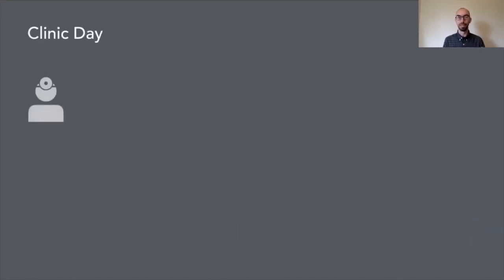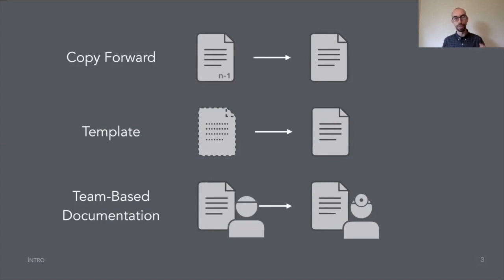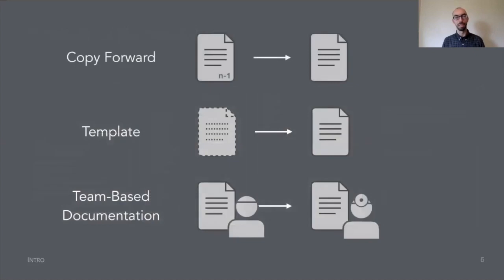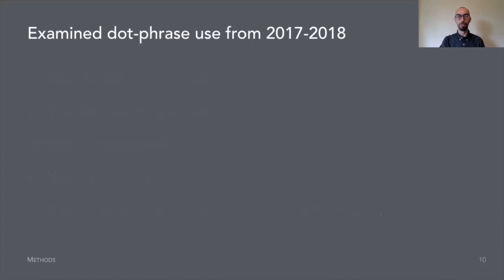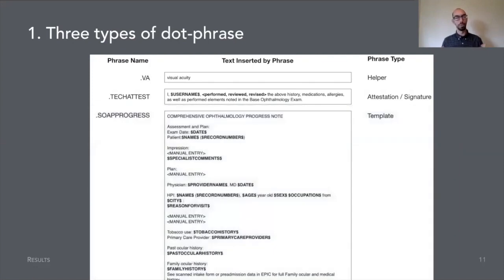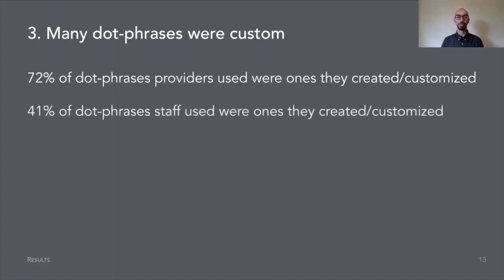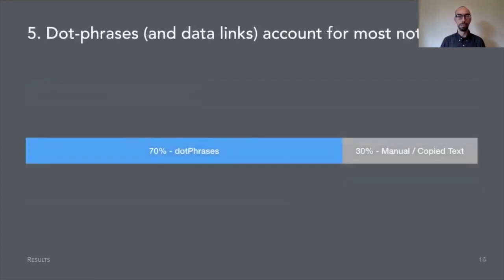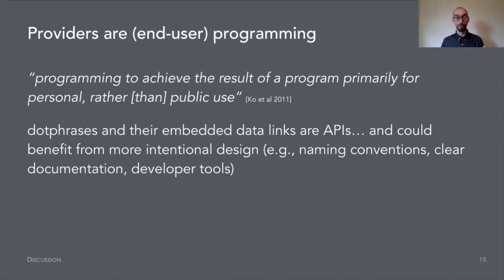Clinical Documentation as End-User Programming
Adam Rule, Isaac H. Goldstein, Michael F. Chiang, Michelle R. Hribar

Session: Health information & advice

Abstract
As healthcare providers have transitioned from paper to electronic health records they have gained access to increasingly sophisticated documentation aids such as custom note templates. However, little is known about how providers use these aids. To address this gap, we examine how 48 ophthalmologists and their staff create and use content-importing phrases — a customizable and composable form of note template — to document office visits across two years. In this case study, we find 1) content-importing phrases were used to document the vast majority of visits (95%), 2) most content imported by these phrases was structured data imported by data-links rather than boilerplate text, and 3) providers primarily used phrases they had created while staff largely used phrases created by other people. We conclude by discussing how framing clinical documentation as end-user programming can inform the design of electronic health records and other documentation systems mixing data and narrative text.